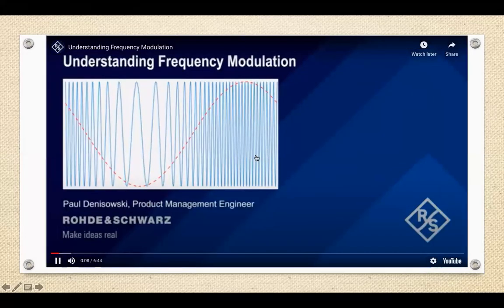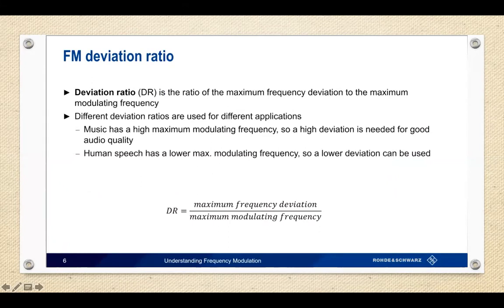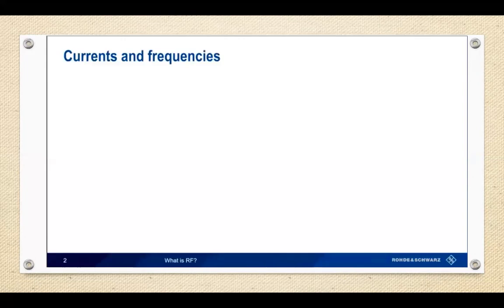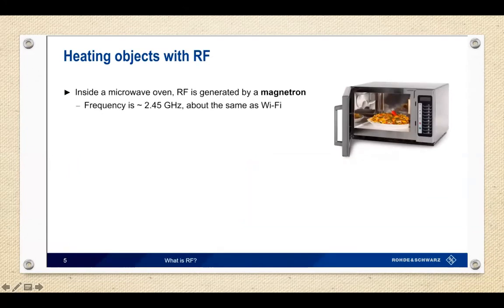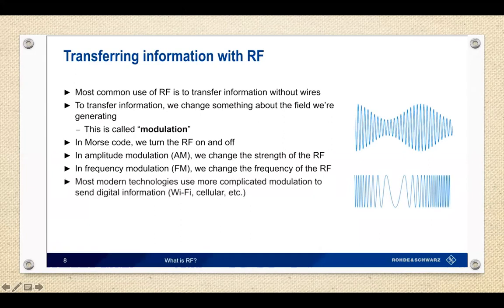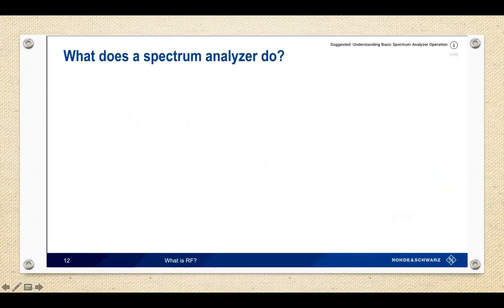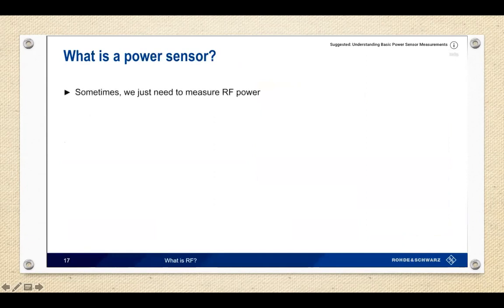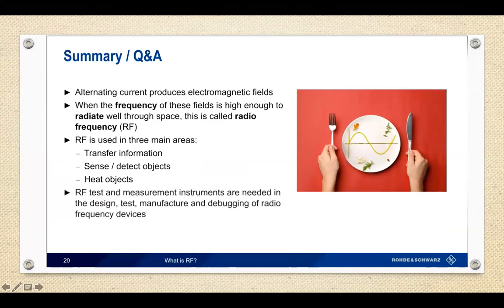Fundamentals of FM and RF Technology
FECN01E